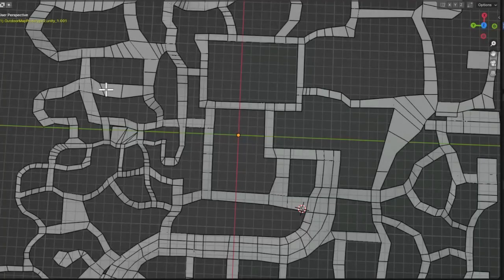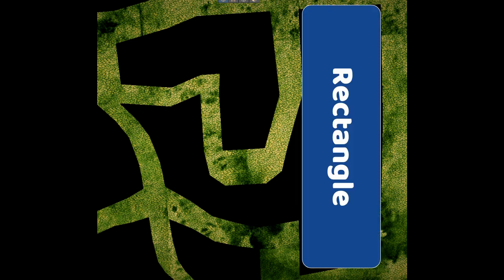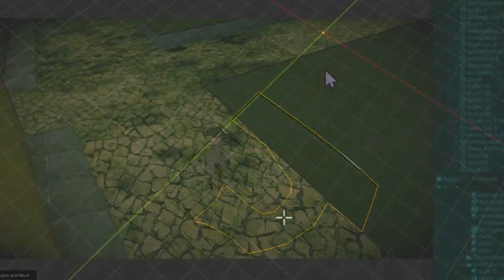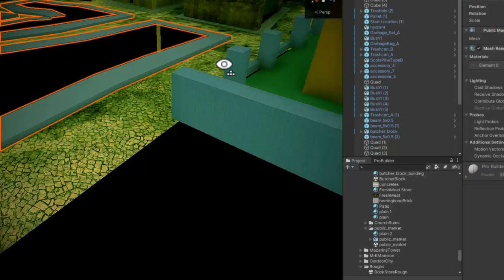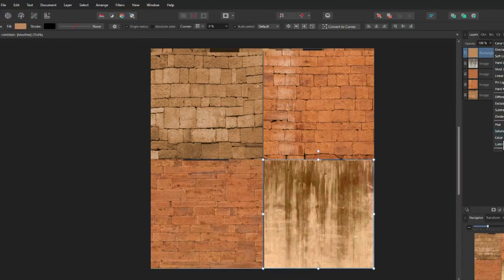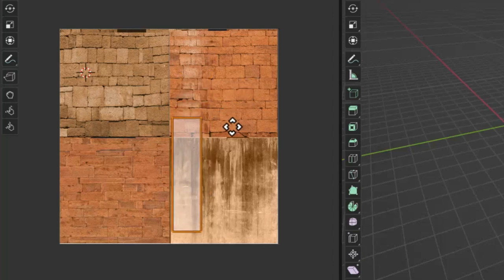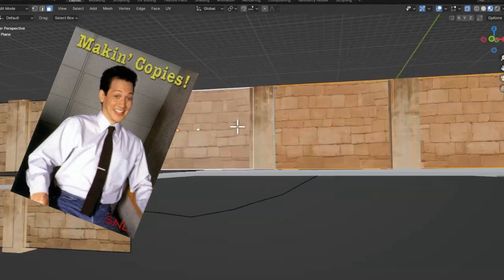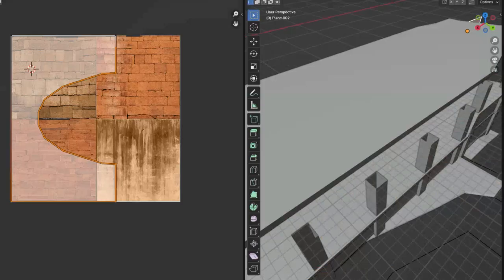Dev Log: Mysterious Mazarin - Weird Old Building Construction (Part 1)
How am I going to fill this space on my map? I accidentally made a tricky puzzle for myself by making an awkward space in my map where no regular building would fit. Problems lead to creative solutions, though.